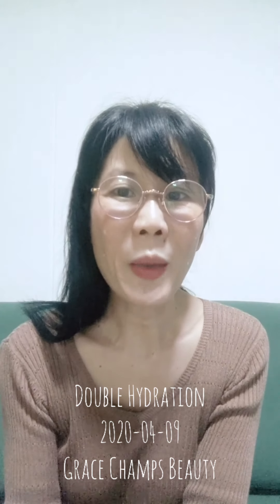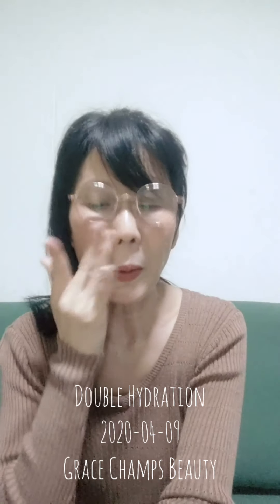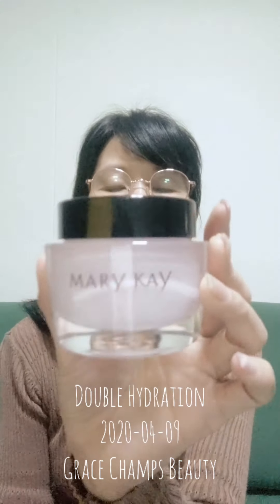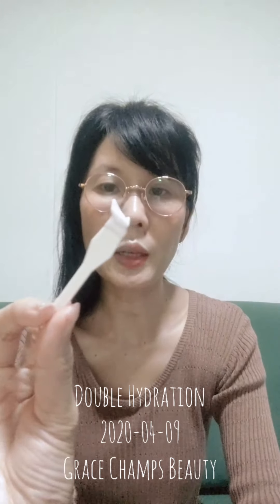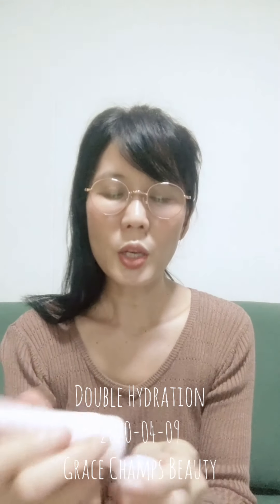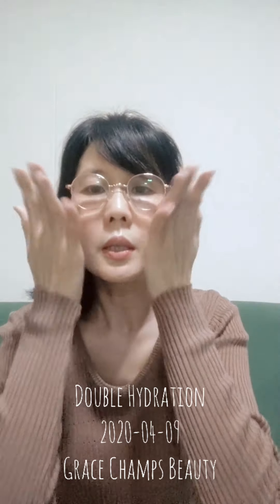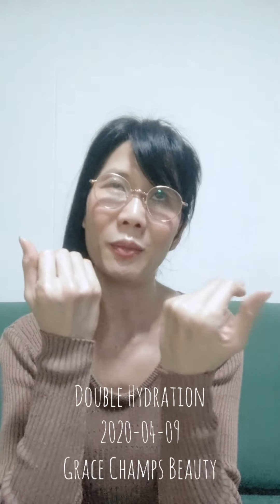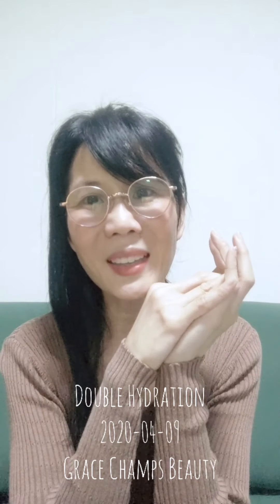Home Spa - Double Hydration for Dry Skin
Some of you may have experienced dry skin just by staying home.

- Air condition
- Cooking
- Feeling stressed out
- Busier
- Not enough Sun

- Youthfinity® The Serum
- Mary Kay® Intense Moisturizing Cream
- TimeWise® Age Minimize 3D™ Day Cream SPF 30